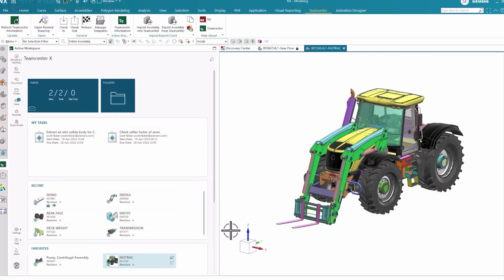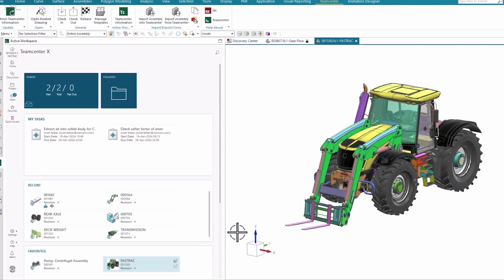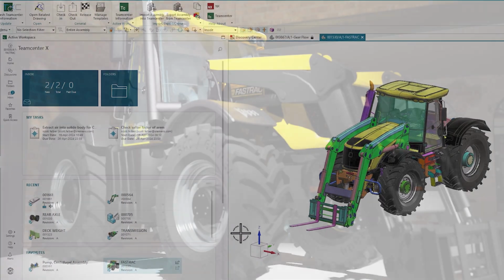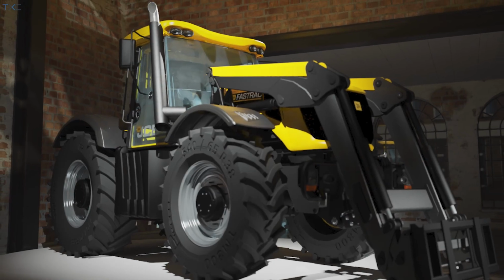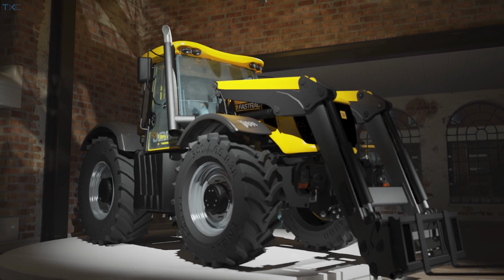NX CAD Enhancements Boost Collaborative Design to the Cloud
@SiemensSoftware's NX X is secure cloud software-as-a-service infrastructure that takes traditional NX to the cloud with the addition of built in data management based on the Teamcenter portfolio for Product Lifecycle Management (PLM).

During a sit-down interview, Jeffery Miller, product marketing director, Siemens Digital Industries Software, said NX X is still deployed on the desktop as a desktop application, except the installation, deployment and user management are cloud-based.